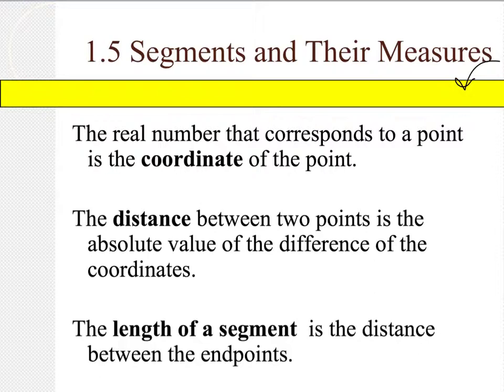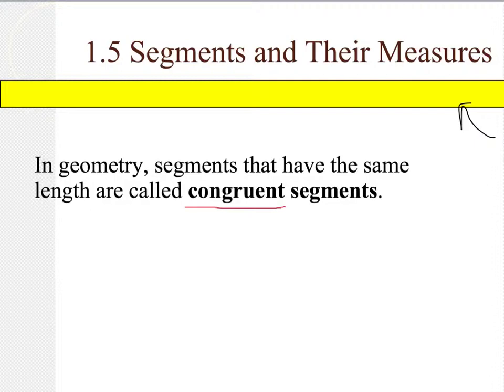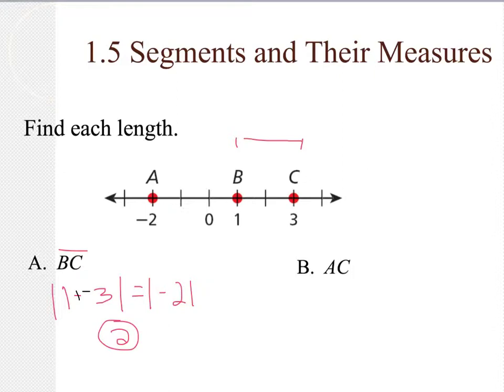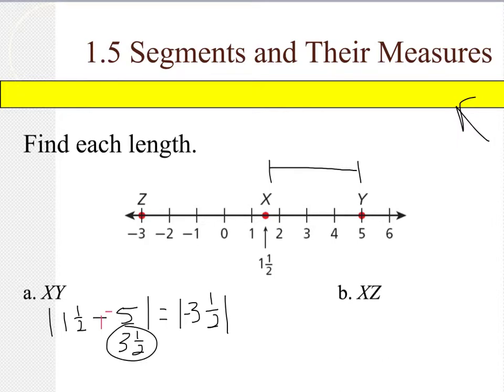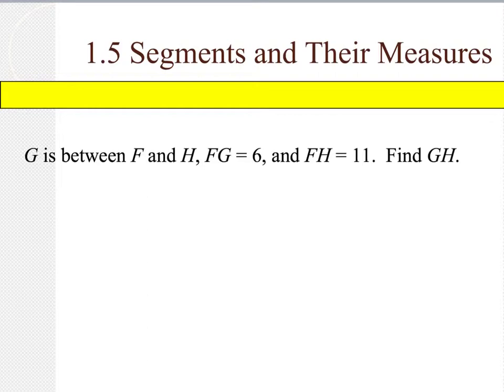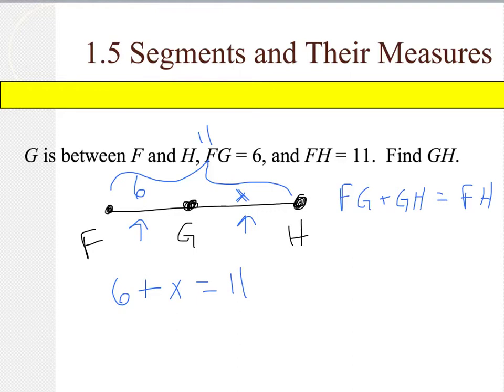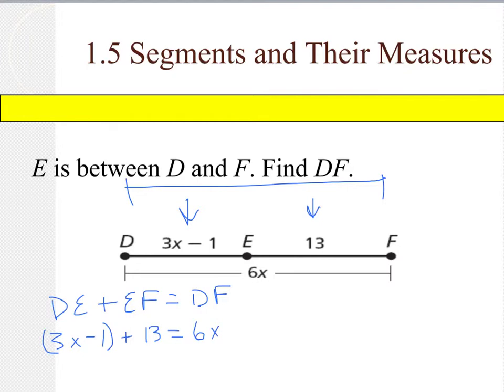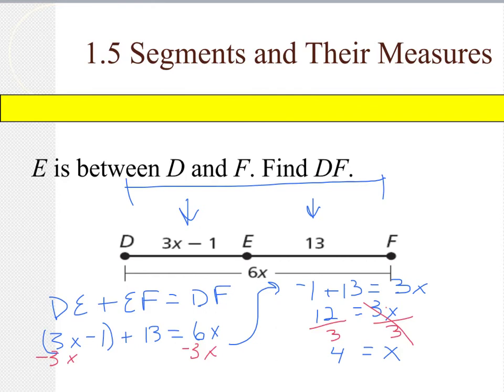Lesson 1.5 GE